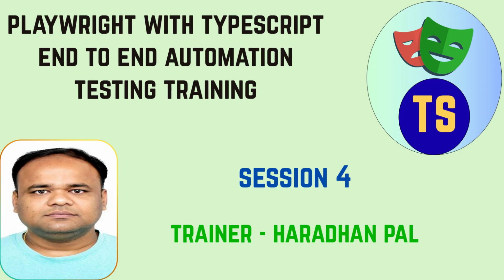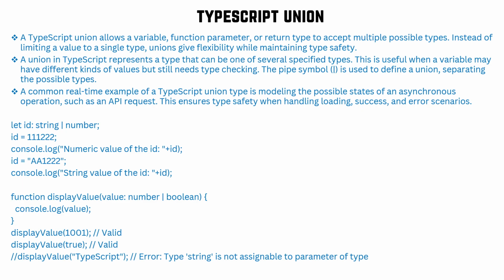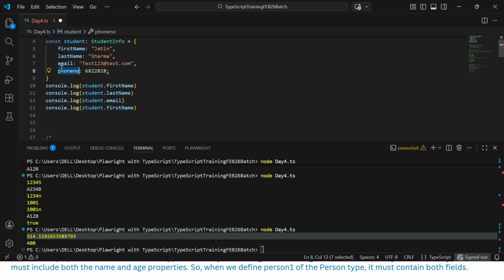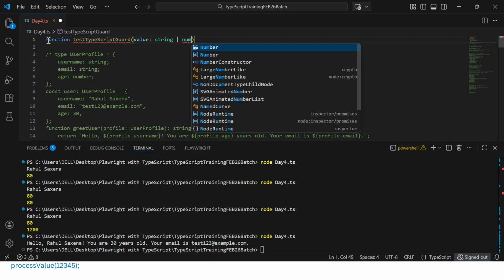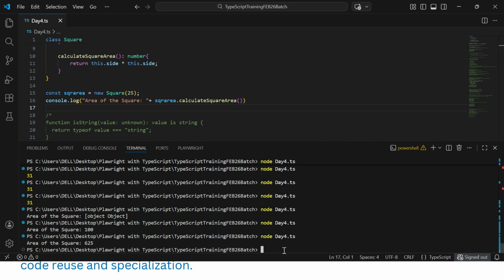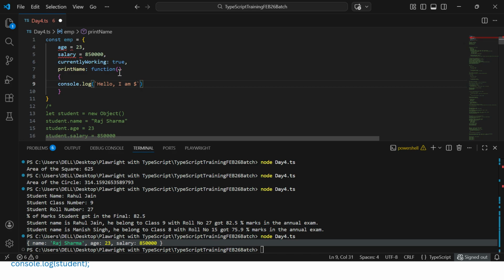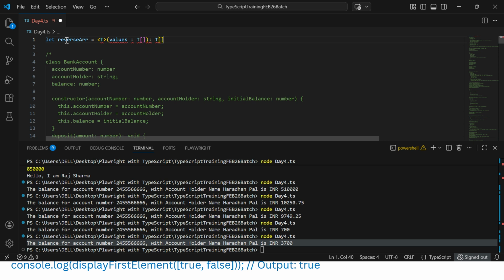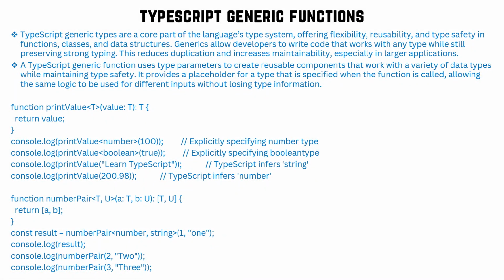S4: TypeScript Generics, Tuples, Class, Object, Union & Intersection - Playwright with TypeScript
TypeScript Class & Object, Generic Class & Function, Tuple, Union & Intersection

TypeScript Tuple
TypeScript Union
TypeScript Intersection
TypeScript Aliases
TypeScript Guards
TypeScript Class
TypeScript Object
TypeScript Generics
TypeScript Generic Classes
TypeScript Generic Functions

The session covered various advanced TypeScript concepts, beginning with a review of basic functions before introducing anonymous functions and their use in asynchronous callbacks like `set timeout` and array methods. Participants also explored the concise syntax and variations of TypeScript arrow functions, the utility of rest parameters for handling varying arguments, and the application of built-in library functions for math and string manipulation. Key discussions included TypeScript's type inference feature for simplifying code, the role and implementation of constructors for initializing class properties (demonstrated with `programming`, `student`, and `product` classes), and a comprehensive overview of array operations, including creation, access, modification, removal, concatenation, and sorting.

Mastering Playwright with TypeScript
Build a Powerful Automation Framework
Documentation - TypeScript for JavaScript Programmers
TypeScript Tutorial
TypeScript: JavaScript With Syntax For Types
Learn Typescript: Free Tutorial
Learn TypeScript – The Ultimate Beginners Guide
The TypeScript Handbook
TypeScript Tutorial for Beginners
Learn TypeScript
TypeScript from Scratch: Go from zero to hero in TypeScript
AI Powered Automation Testing training with Playwright with JavaScript
AI Powered Automation Testing training with Playwright with TypeScript